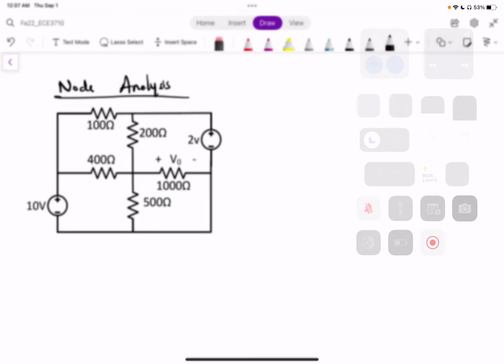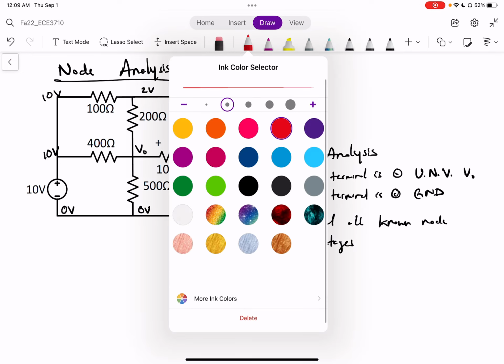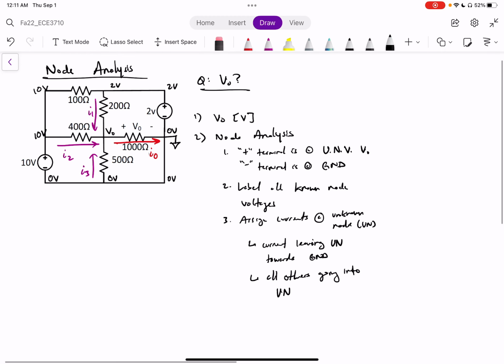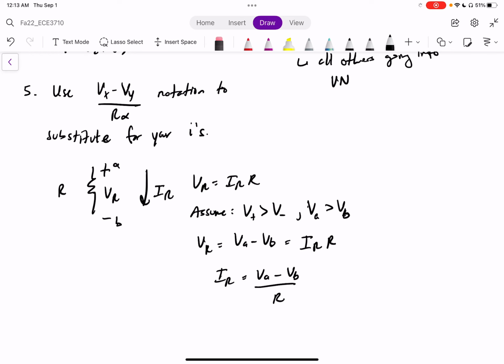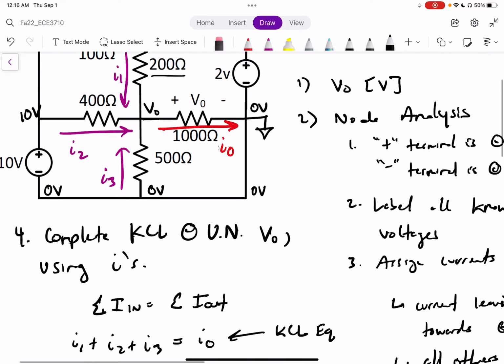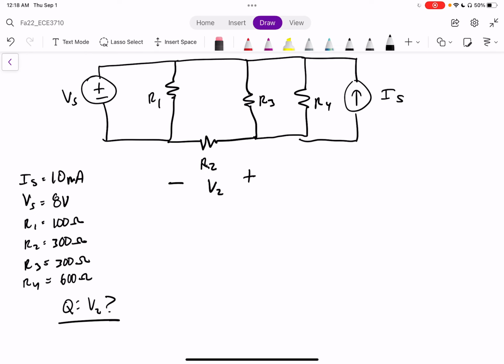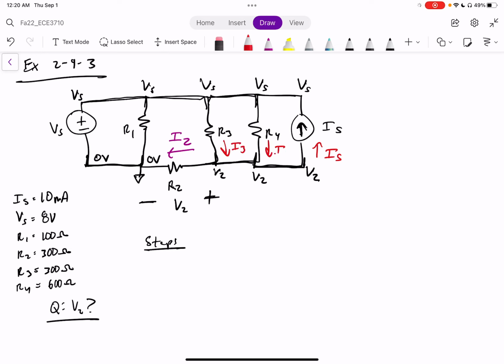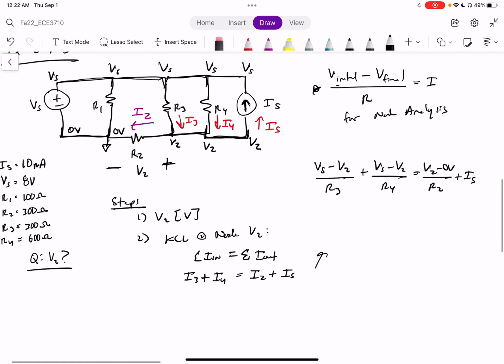NODE ANALYSIS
-Please Use R2 = 200-Ohm in HW Problem (I accidentally wrote 300-Ohm). Answer still 3V.
00:13 - Node Analysis Steps via Practice Problem
09:49 - Node Analysis HW Problem (Was supposed to be labeled as 2-10-1)